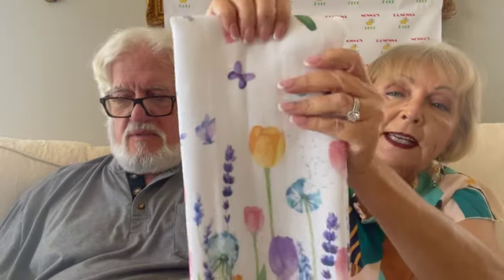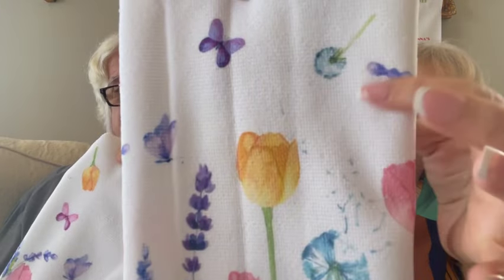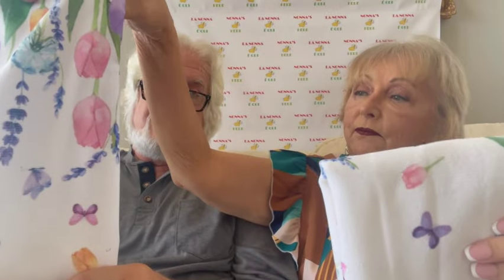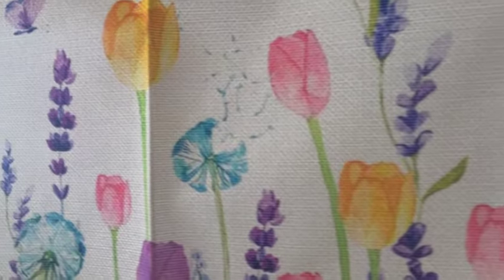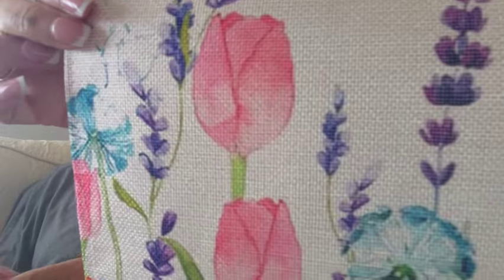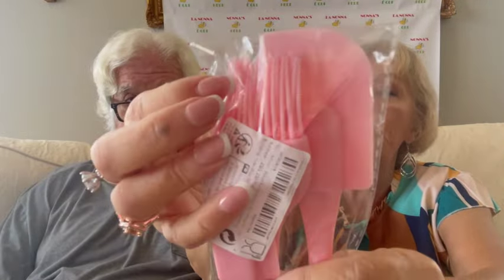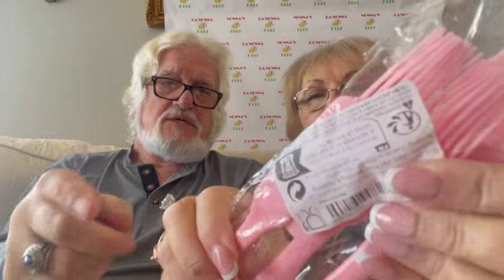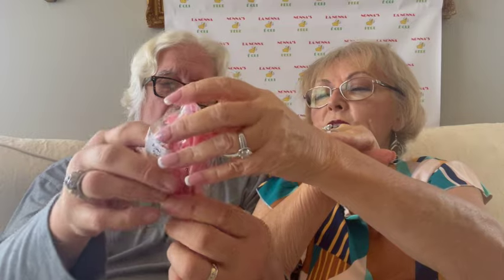TEMU Spring Fling 2024/ Join 8 YouTubers for TEMU Spring Fling Giveaway/8 Easy Chances to WIN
Today begins the 2024 TEMU Spring Fling Giveaway where 7 other  YouTubers along with NonnasHere are participating.
The other participants are:
Host Mary @MaryCatherineLovesCats
Laura @FavoritesWithLaura ]
Teresa @TEATimeAdventures
Carol Gardner @CarolynGardner
Jessie @JessieMillerUnboxingsandMore
Sue @reviewswithsue
Miss Jackie Russell @missjackierussell

3. All entering contestants must be 18 years of age,
5. All contestants must watch each participant's video and comment. If a special word or phrase is required in the comment the contestant must include that word or phrase to be eligible to win.
7. All contestants must have a mailing address in the continental United States.
8.  If a contestant wins a prize which is to be applied to the skin it is recommended a skin test be done first to test for any type of allergic reaction. We are not responsible for any type of reaction because of the use of any product won.
9. Once the winning package has been mailed off to the winner a trcking number will be made available, but we will not be responsible, for  any package which may be damaged, lost, strayed, or stolen in transport or delivery..